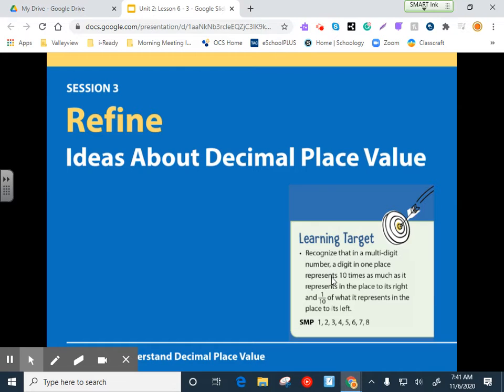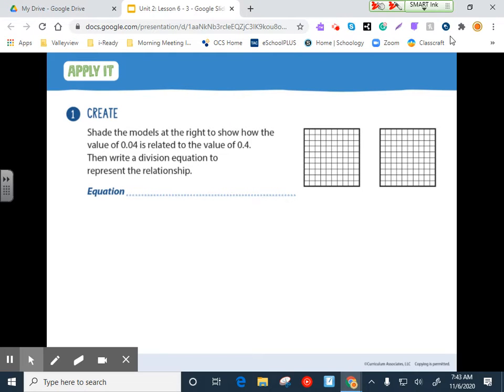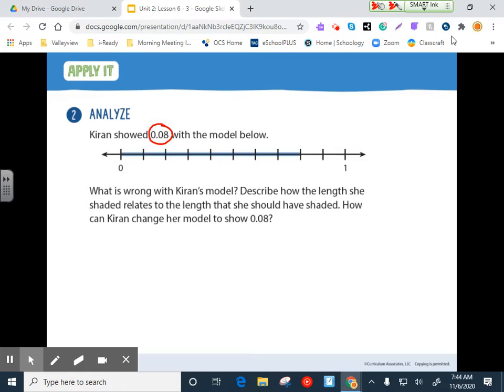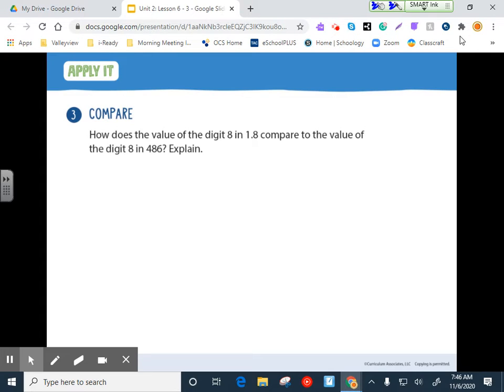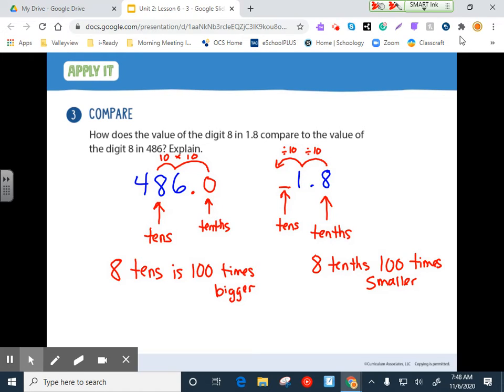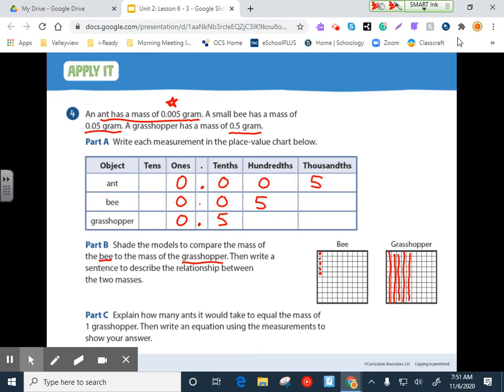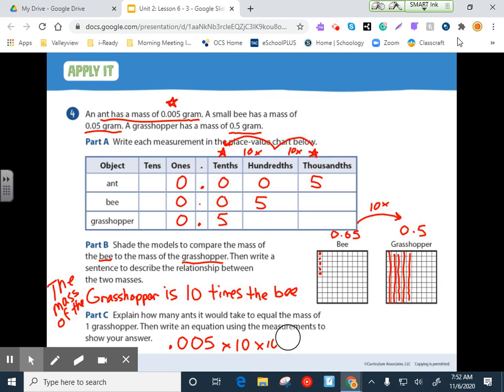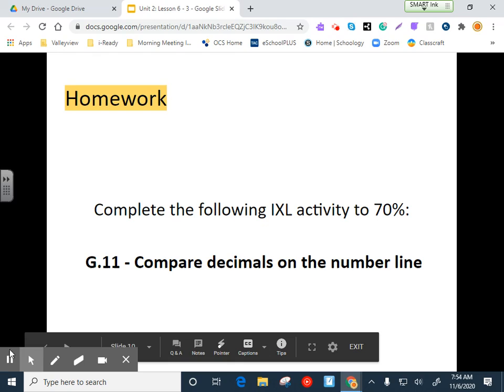Unit 2: Lesson 6 - 3